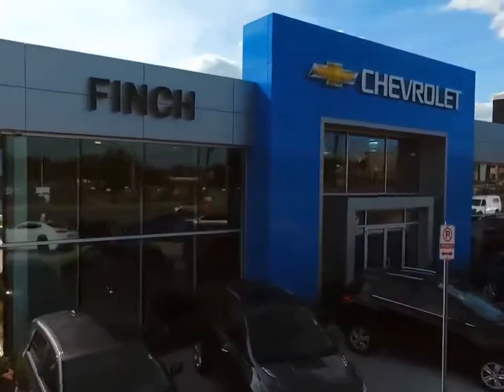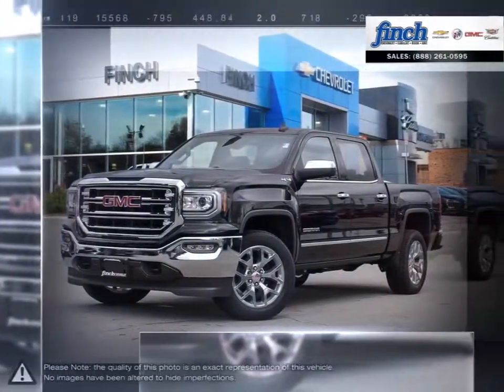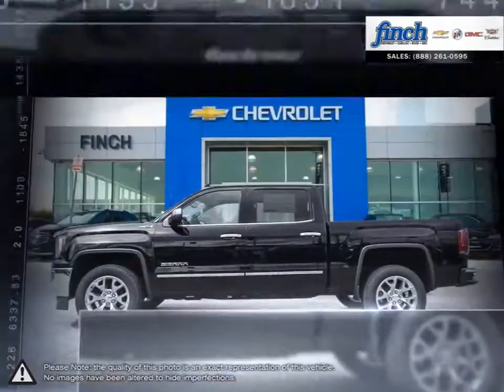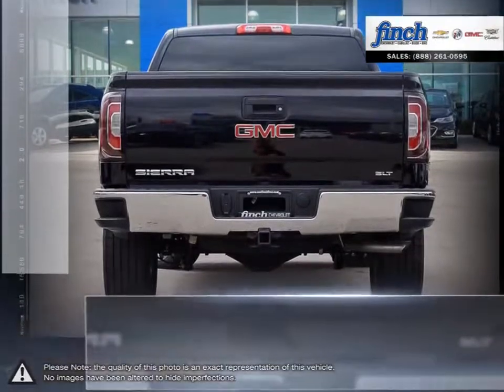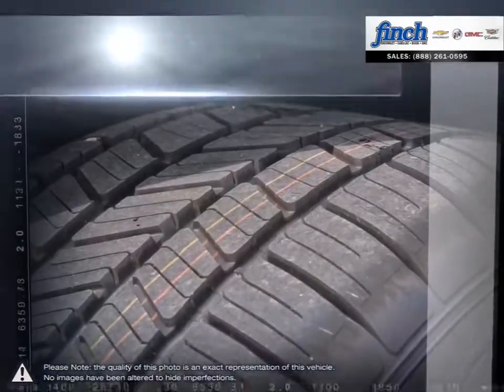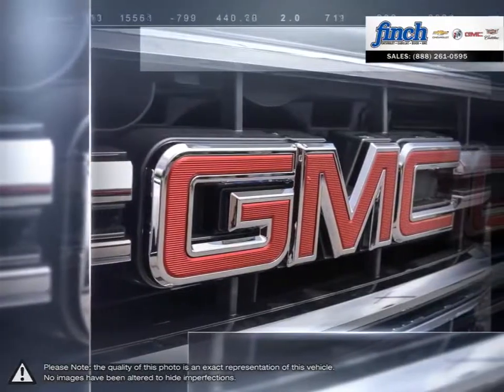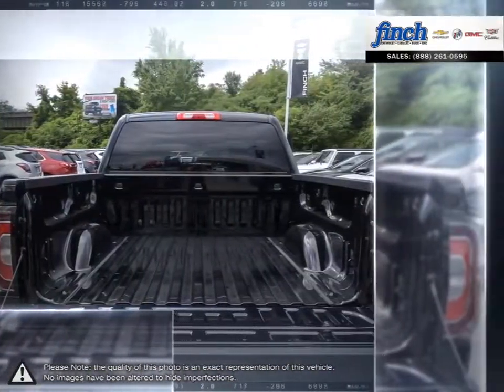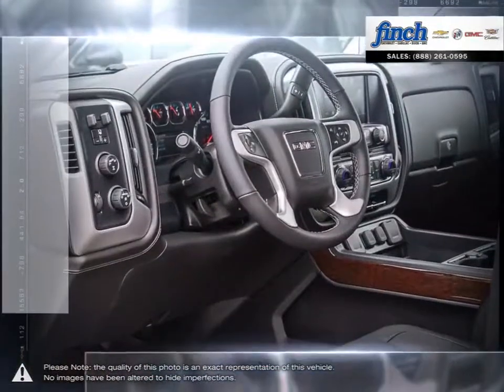2018 GMC Sierra 1500 | Finch Chevrolet | 3GTU2NEC8JG433879 141818